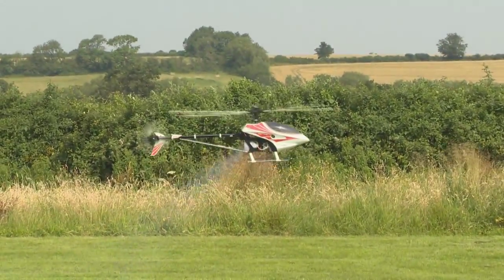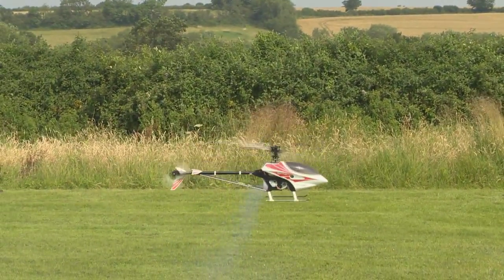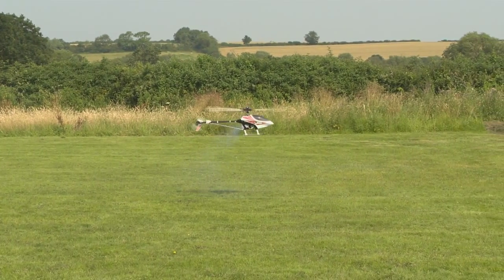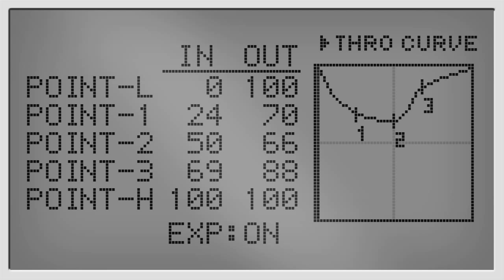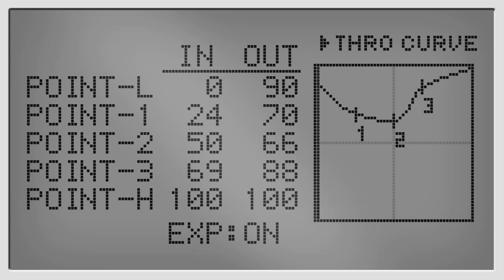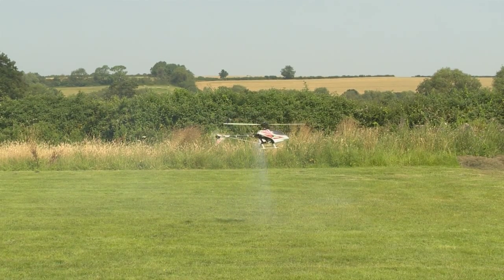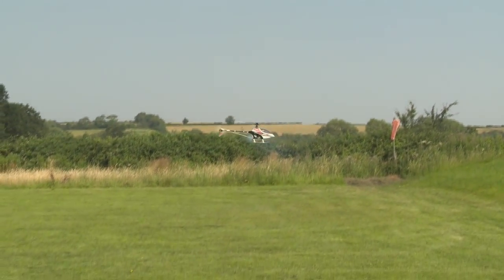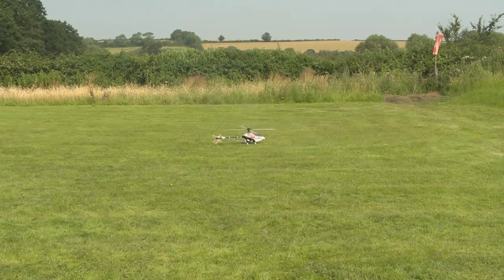HeliTeach - Beyond the Hover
This clip from the latest in the HeliTeach series of DVDs looks at adjusting the throttle curve settings in 'Idle-Up' mode in preparation for your first aerobatic manoeuvres.

You can watch the complete video NOW by going and choosing to watch HD quality video online via streaming/download. There are also great savings if you buy the complete four-programme HeliTeach series as a box set.